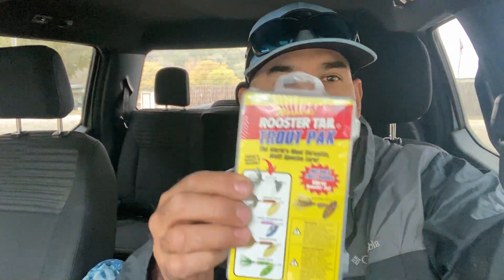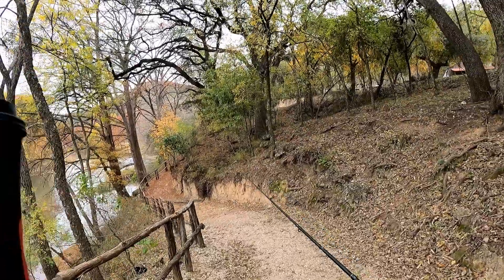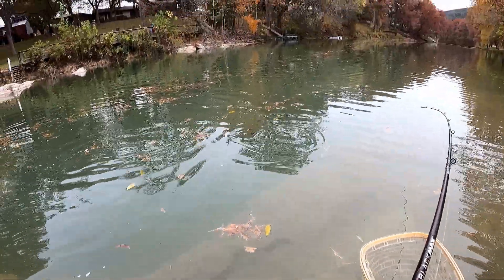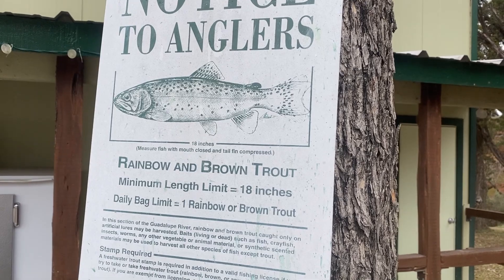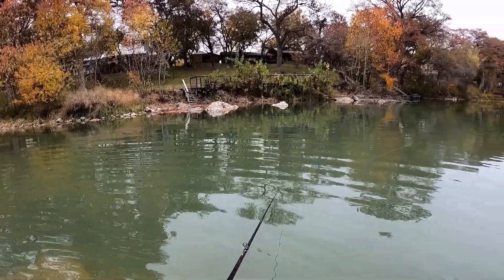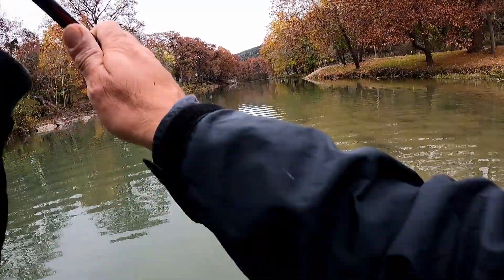Texas Rainbow Trout Fishing at the Gaudalupe River, NO FLY ROD NEEDED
Went out looking for Some Texas Trout! Had a great time fishing for a few hours.